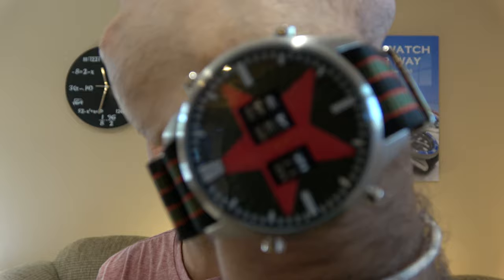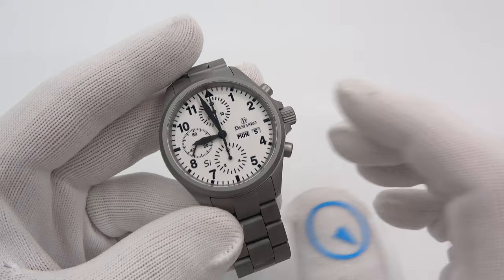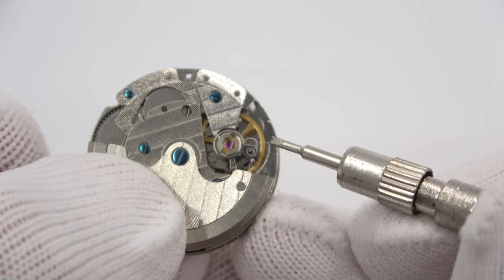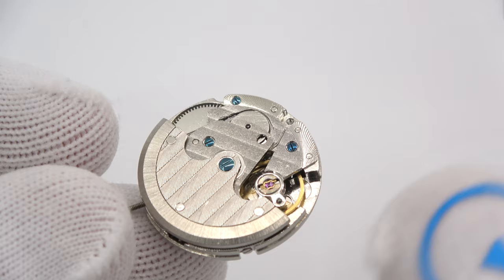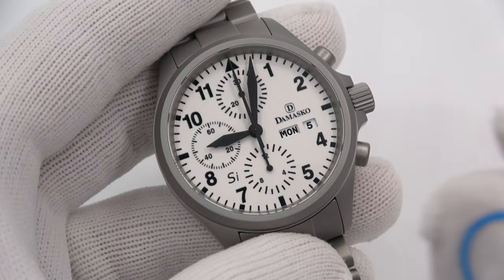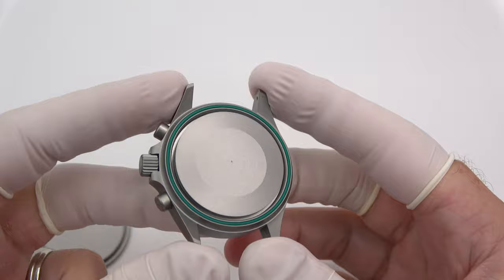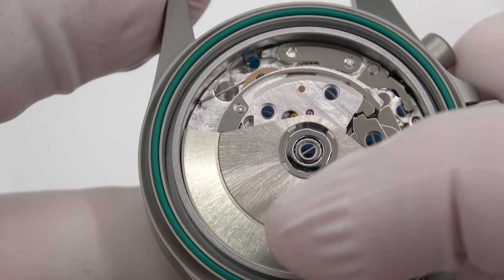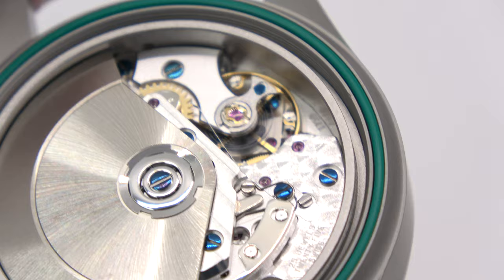Damasko Watches with Silicon Escapements - Two Letters Mean So Much. Watch and Learn #68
In today's video, we will check out the Silicon Escapement on the Damasko DC57 chronograph. What do these two little letters on the dial mean? It's your ticket to true high-end watchmaking that very few brands offer.